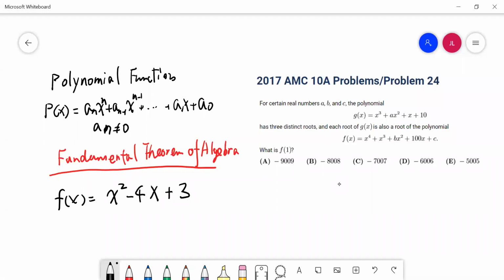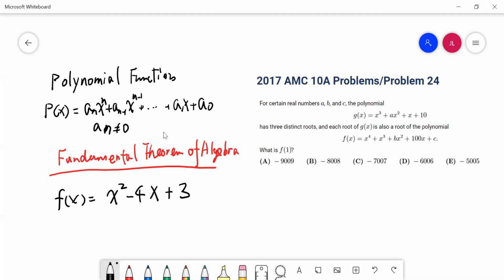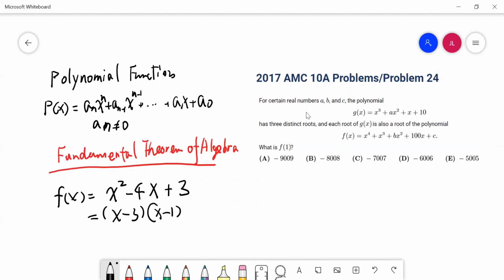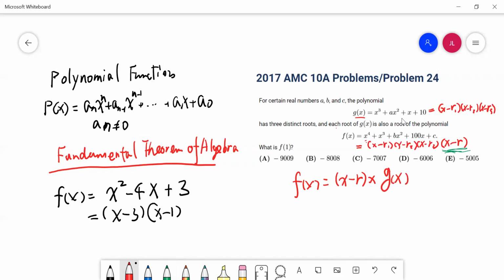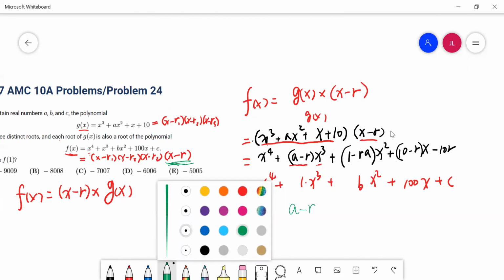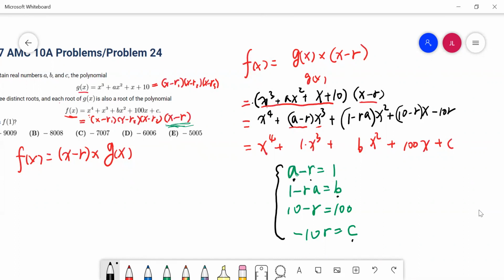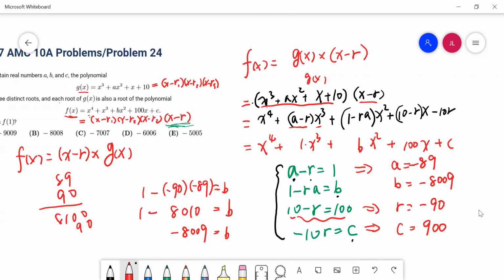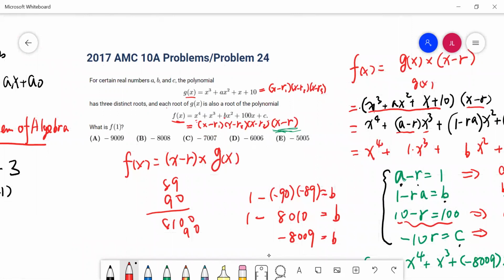2017AMC10A Problem 24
For certain real numbers $a$, $b$, and $c$, the polynomial g(x) = x^3 + ax^2 + x + 10 has three distinct roots, and each root of g(x) is also a root of the polynomial f(x) = x^4 + x^3 + bx^2 + 100x + c. What is f(1)?